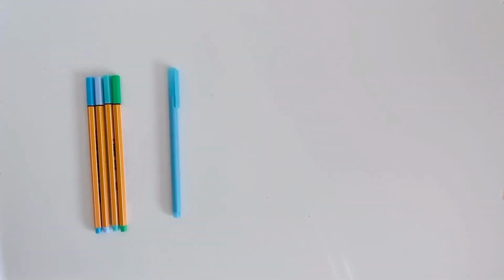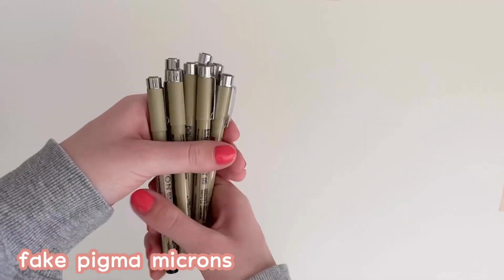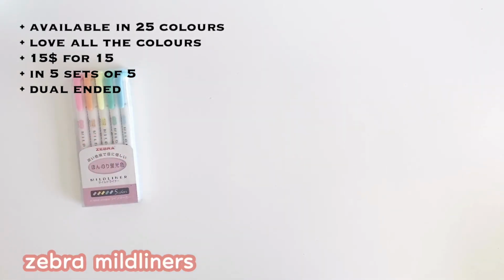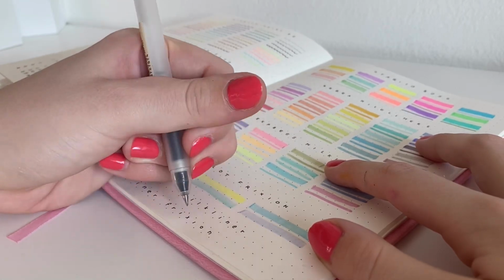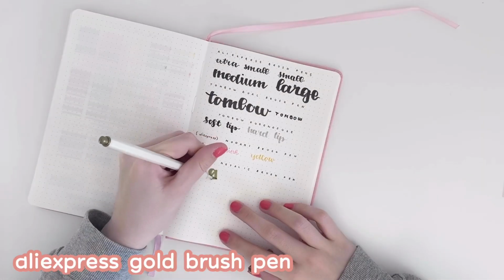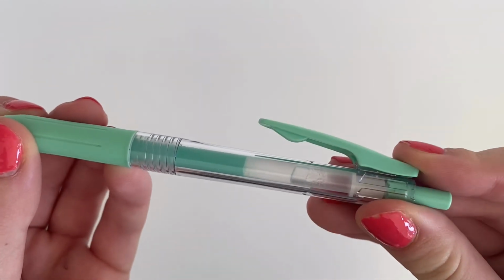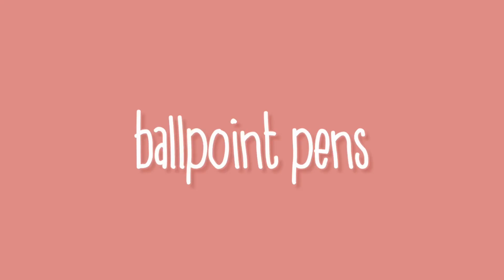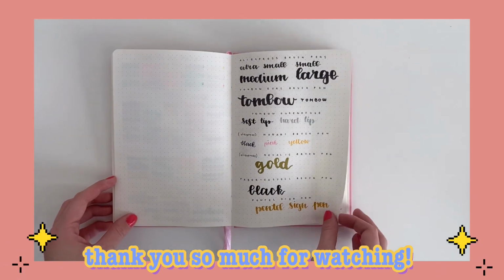MY PEN COLLECTION!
Hey guys!!
So in today’s video I’ll be showing you my (a nerd’s) pen collection! ✨

FINELINERS:
- Stabilo point 88

HIGHLIGHTERS:
- Stabilo boss
- Zebra mildliners
- Milkliners
- Pilot frixion pastel

BRUSH PENS:
- Aliexpress brush pens
     set of 3:
    extra small brush pen:
- Tombow dual brush pen
- Tombow fudenosuke
- Monami 3000 plus pen (mine are from aliexpress but they are cheaper here)
- Gold brush pen
- Faber-castell pit artist brush pen
- Pentel sign pen (brush tip)

GEL PENS:
- Zebra sarasa pastel pens
- Pilot juice pens
- Pentel energel gel pen
- Aliexpress gel pen refill (you can get literally ANY gel pen you want on aliepxress and these refills will fit - there's so many designs to choose from)
- Muji gel pen

BALLPOINT PENS:
- Stabilo ballpoint pen
- pink ballpoint pen
- 6-in-1 pen